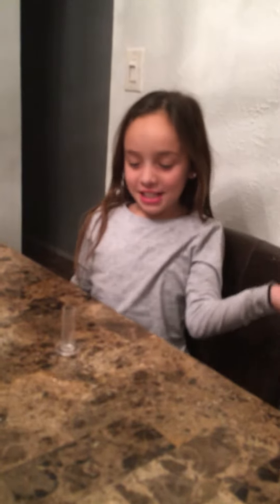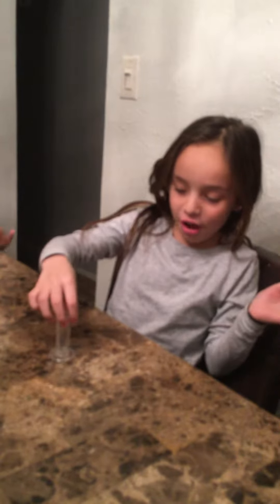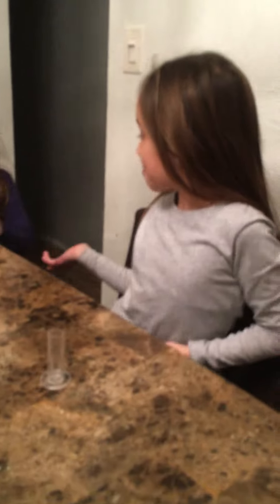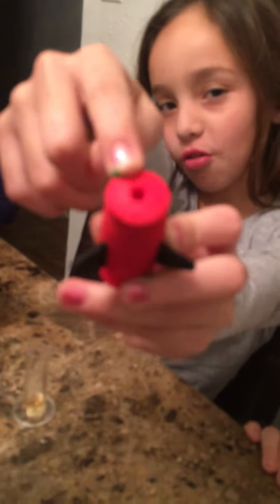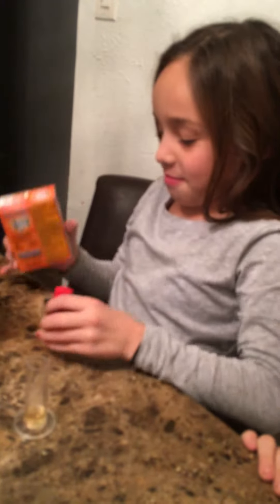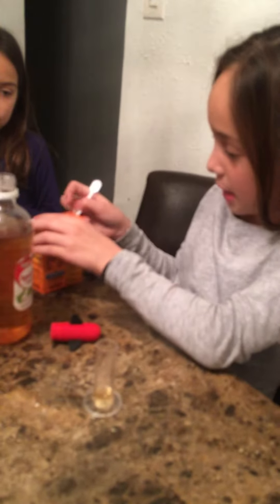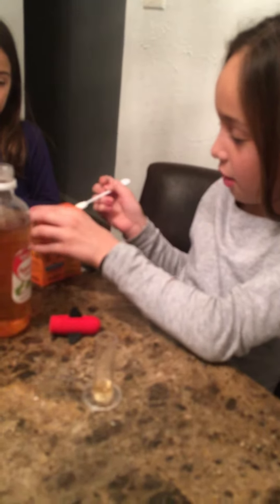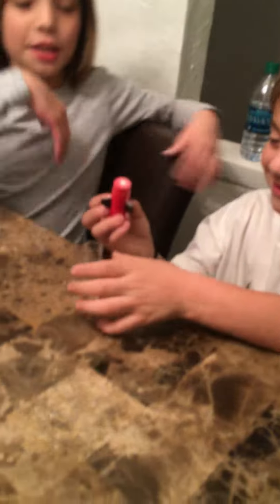DIY Rocket launch experiment